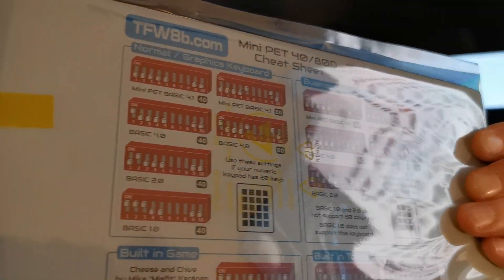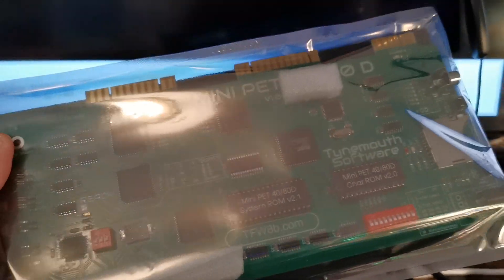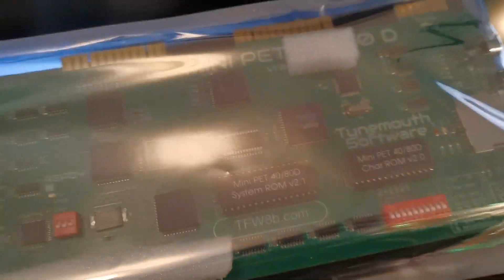L@@K! - The MiniPET 40/80D (Commodore PET Replacement/Upgrade Motherboard) is shipping NOW!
Surprise surprise we've done it again! We've self funded the development and production of yet another 8bit thing, without the need for Kick-starting. And not only that we did it on time.. AGAIN!! (Q1 2022)

Anywho, yes indeed the MiniPET 4080D replacement PET PCB is here. So if you have a broken PET, or you'd like your PET to get the upgrade of it's life.. you'd best

Please note, due to chipshortages we do not have an unlimited number of these.

BBS: ATDTthe.hairnettbbs.com:6502

More MiniPET 4080D info:

THE MINI PET 40/80D IS A 6502 BASED 8 BIT FACTORY BUILT DROP IN REPLACEMENT/UPGRADE FOR YOUR ORIGINAL COMMODORE PET. YOU CAN ALSO USE THIS STANDALONE AS LONG AS YOU PROVIDE AN ORIGINAL PET KEYBOARD + PSU + COMPOSITE MONITOR.
Can be used to replace the mainboard in the following machines:
PET 2001 / 2001N / 3008 / 3016 / 3032 / 4008 / 4016 / 4032
CBM 4016 / 4032 / 8032 / 8096*

*64K RAM BOARD CANNOT BE USED, WILL REVERT TO 8032. THE MINIPET4080D CANNOT BE USED WITH ANY INTERNAL BOARDS SUCH AS THE 64K RAM BOARD OR SUPERPET BOARDS. NOT SUITABLE FOR 80XX-SK CASES
Supports either normal / graphics / chicklet keyboard or business keyboard. THIS CANNOT be used with a VIC20 or Commodore 64 keyboard.

                    • 32K RAM, 2K Video RAM, 28K ROM (1 of 16 ROM sets)
                    • 1MHz 6502 Processor
                    • Commodore PET compatible
                    • 40 column or 80 column, 25 row monochrome video supporting various video outputs
                         o Composite video (PAL / NTSC) via RCA Phono jack (yellow AV plug)
                         o PET 9” and 12” internal monitors
                    • Real hardware with WDC modern equivalents of the 6502, 6520 and 6522 chips
                    • Microcontroller based CRT controller
                    • Built in SD2PET
                         o Side mounted externally acceaable full size SD slot
                         o Side mounted SD2PET reset and menu buttons
                    • Side mounted reset and disk menu buttons
                    • 3 Gold plated rear edge connector IO ports
                         o IEEE-488 (high speed parallel bus for SD2PET or other disk drives and printers)
                         o Userport (Commodore PET pinout, not VIC20/C64 compatible)
                         o Datasette port (C2N, 1530, PET/VIC20/C64 compatible) + Internal 2nd Datasette port
                    • Multiple ROM Options
                         o Custom Mini PET BASIC
                         o Commodore BASIC 1,2,4
                         o Built in self diagnostics
                         o Rom sets for normal & graphics keyboard
                    • Piezo sounder
                    • Jumperless design, controlled by keyboard and DIP switches